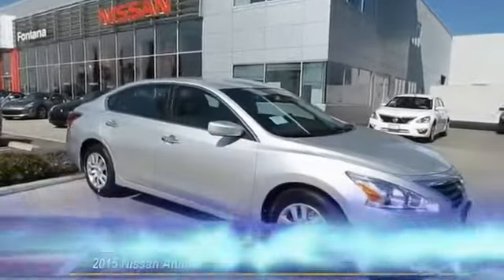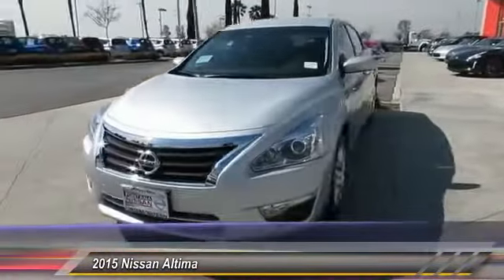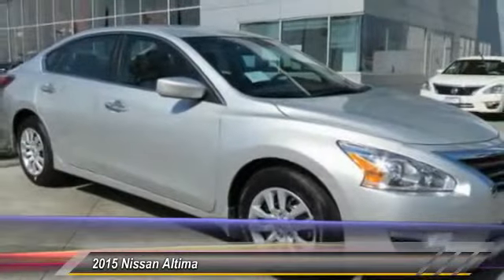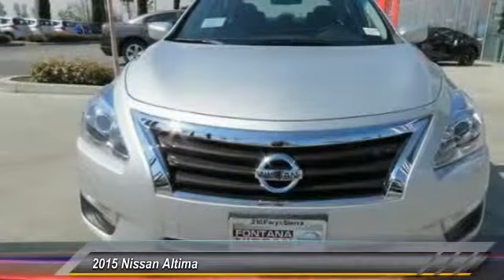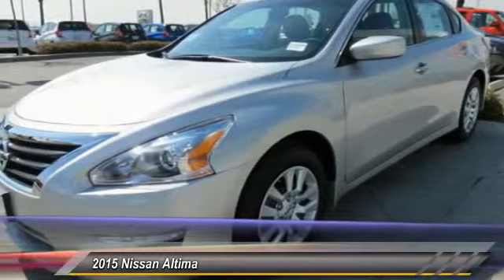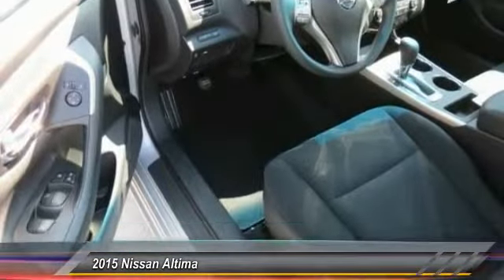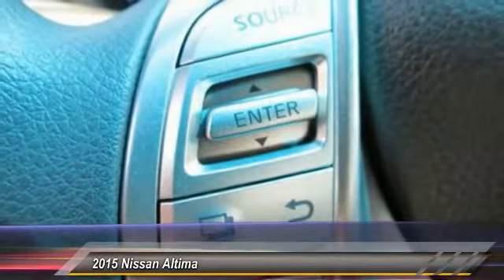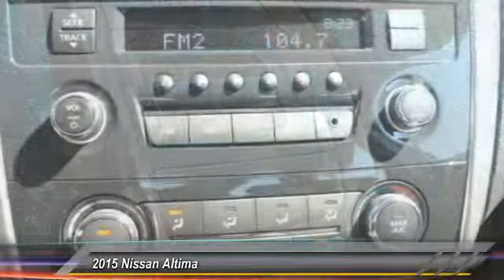2015 Nissan Altima new, Altima, Maxima, Sentra, 370Z, Murano, Fontana, Rancho Cucamonga, Ontario, Sa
2015 Nissan Altima 2.5 S

Fontana Nissan
16444 South Highland Avenue

2015 Nissan Altima-Get the best discounts and financing only at Fontana Nissan! Get pre-approved in minutes and take your NEW Nissan home today!  Fontana Nissan is the preferred dealer  of the Inland Empire. Consumer may or may not qualify for college grad or military rebates, please contact dealer for details!